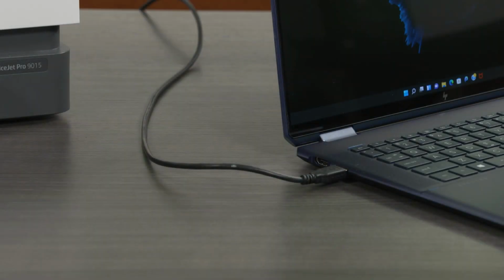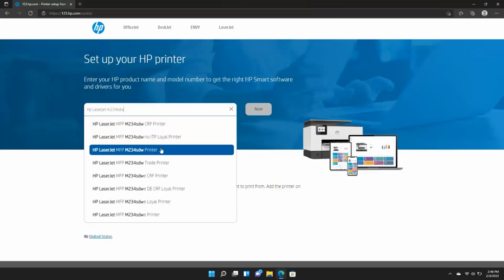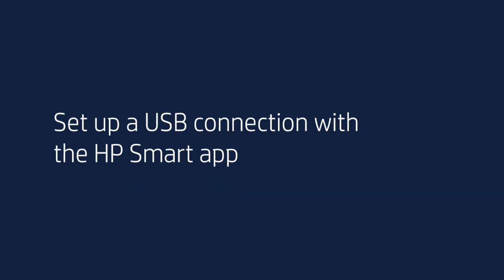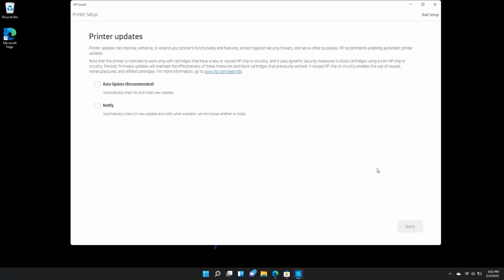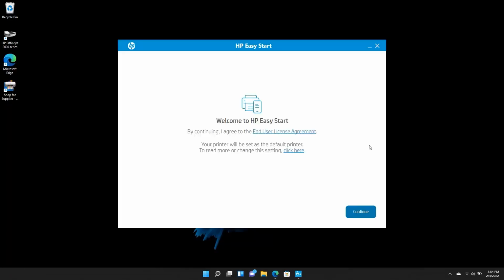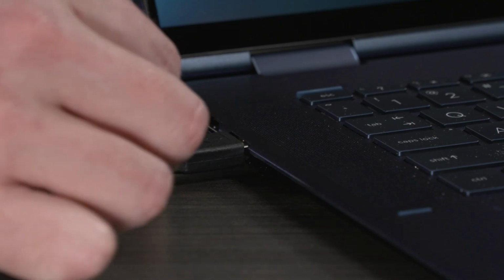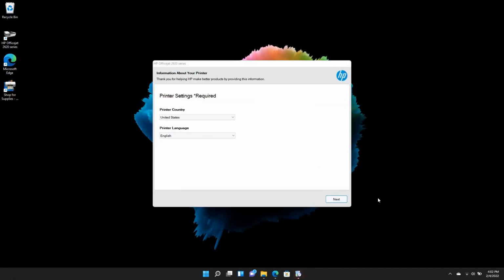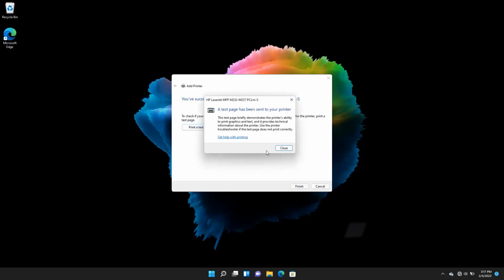How to Set Up an HP Printer using a USB Connection in Windows 10 or 11 | HP Printers | HP Support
Learn how to set up a USB connected printer in Windows 10 or 11 with ease. Depending on your HP printer and needs, you can choose to set up your printer with the HP Smart app, HP Easy Start, or the Windows built-in driver.

Chapters:
00:00 Introduction
01:43 Set up with the HP Smart app
02:24 Set up with HP Easy Start
03:56 Set up with the Windows built-in driver